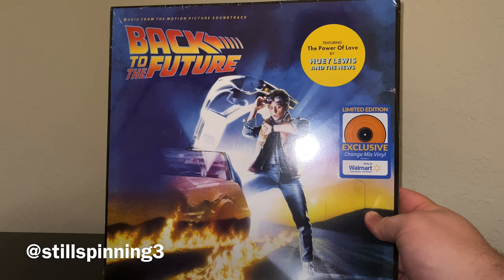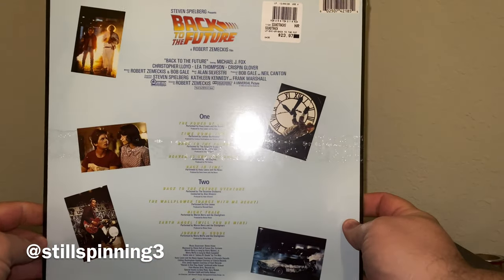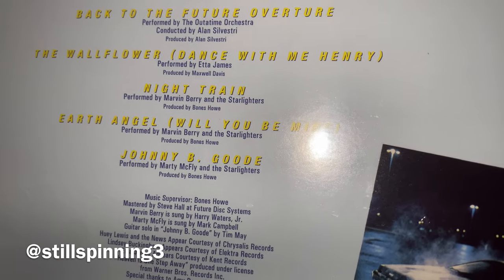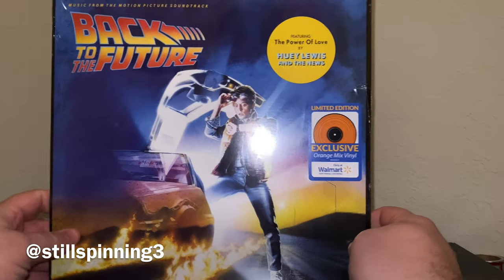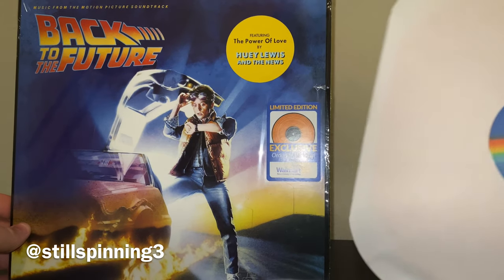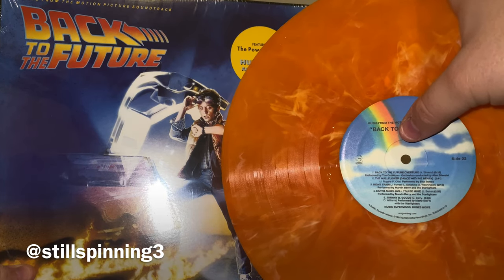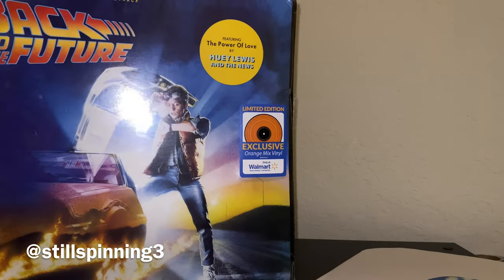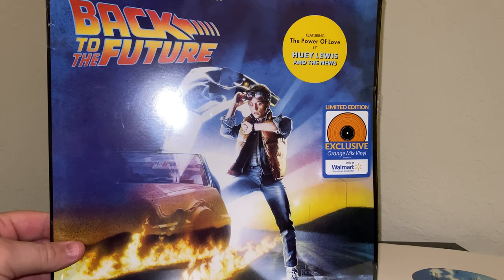Vinyl Unboxing: Back To The Future Soundtrack (1985) (2020 Walmart Orange Mix Vinyl) (B0032489-01)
Watch me unbox the 2020 Walmart Exclusive Orange Mix vinyl edition of the 1985 soundtrack, Back To The Future.